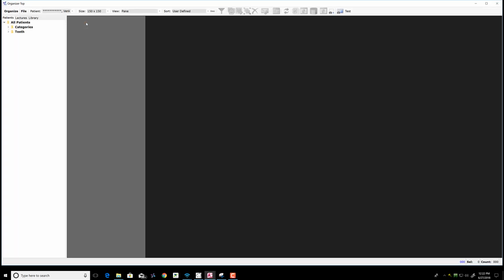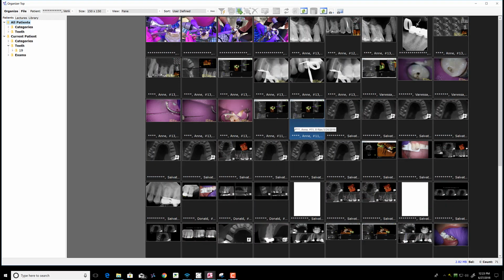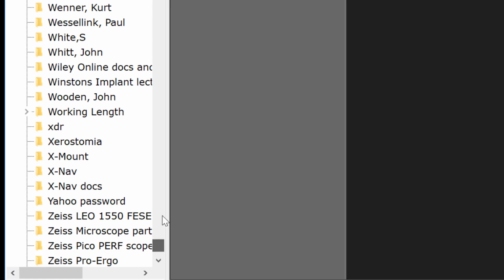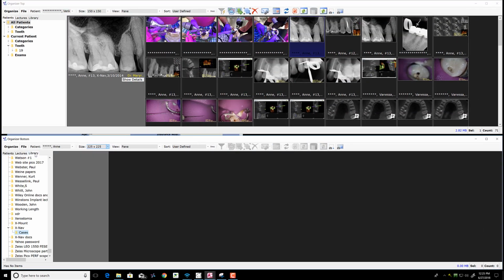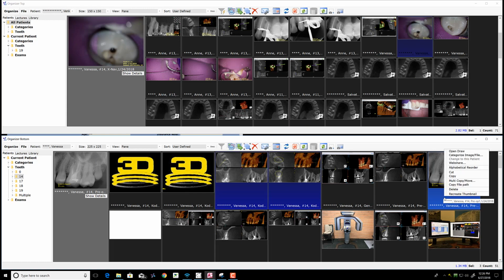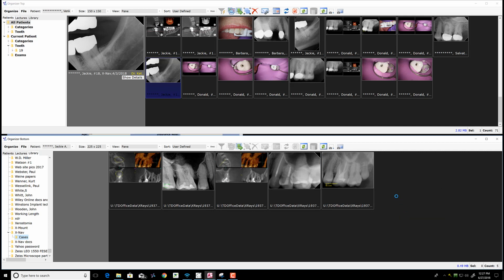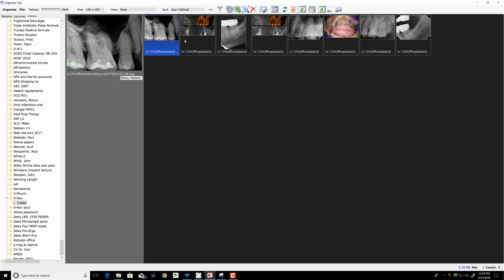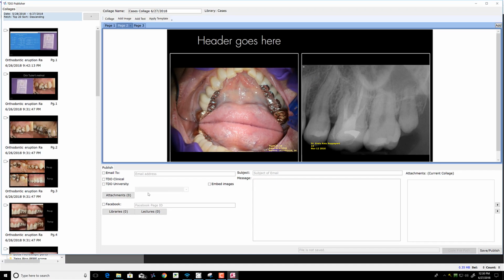TDO Using the Date filter, and creating Lectures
How to make maximum use of the Image Organizer when putting lectures together